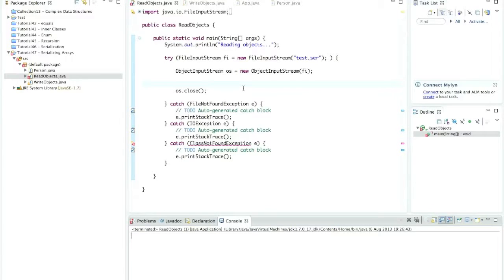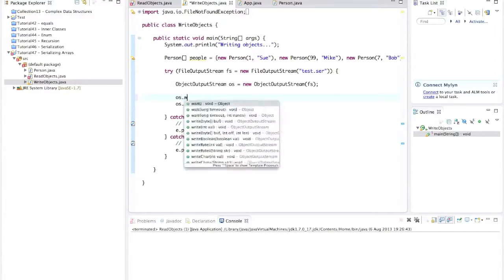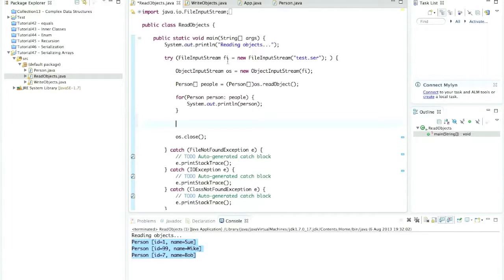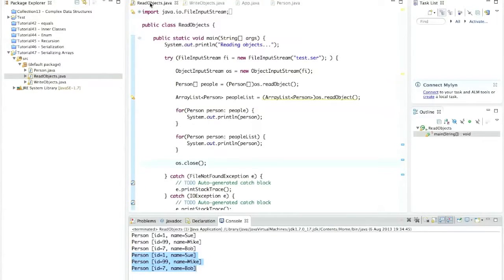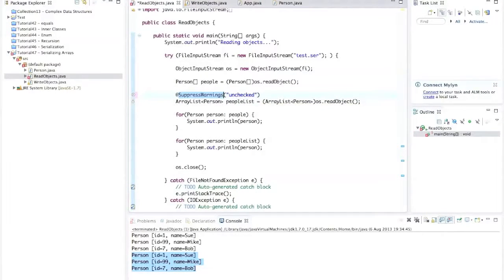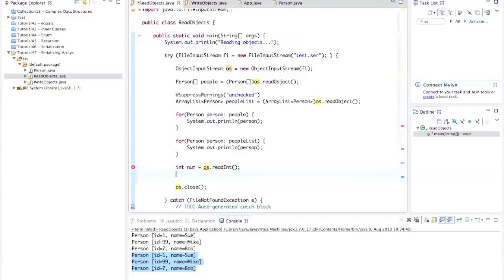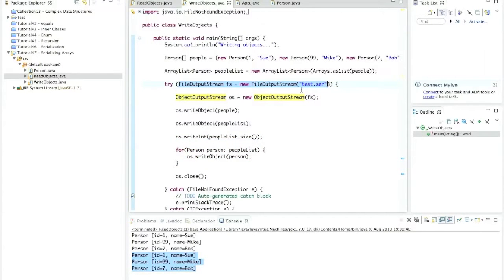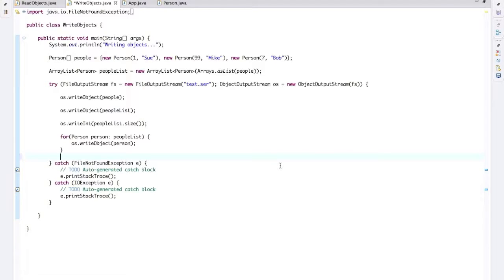Part 47: Serializing Multiple Objects